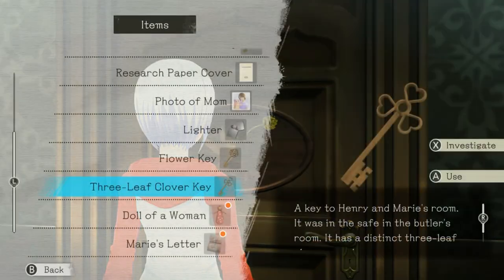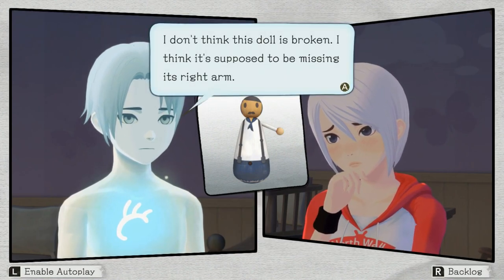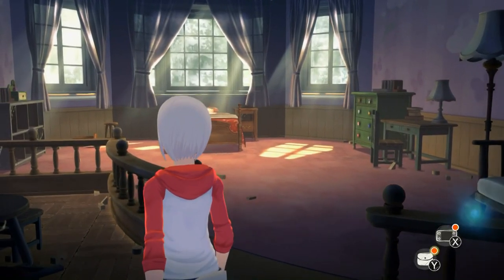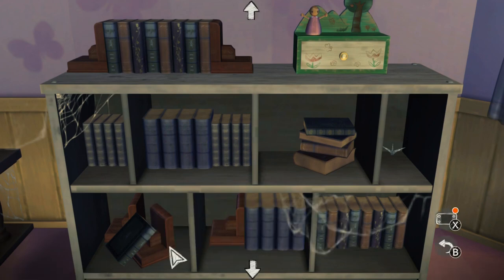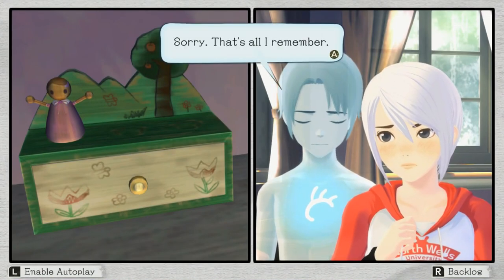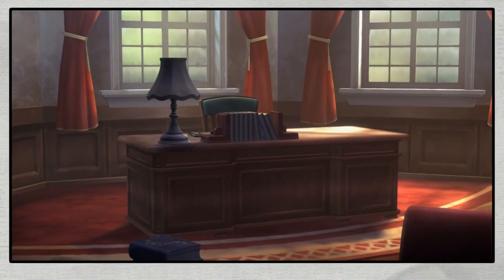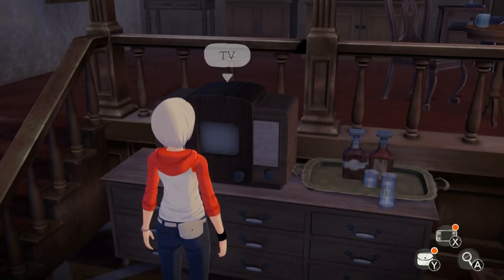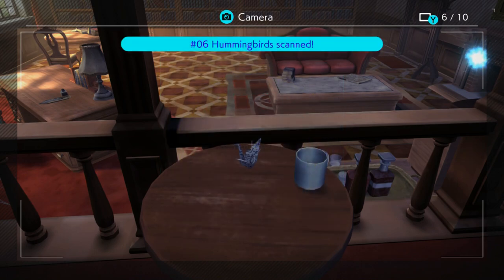Let's Play Another Code! Episode 7 - Maestro Please!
Hey all, today we check out the piano! I love a good musical cutscene and this is no exception. We're also given a pretty major objective for the rest of the mansion.